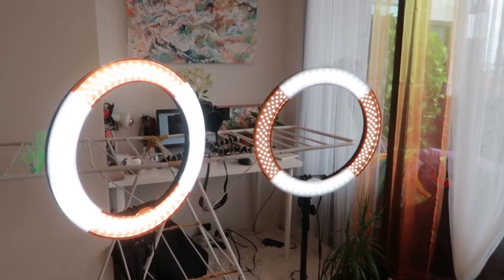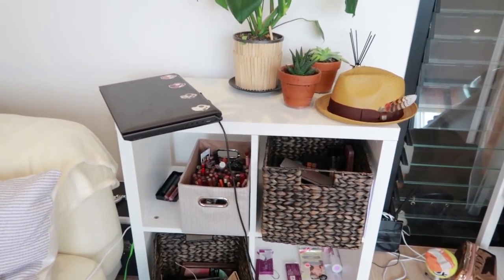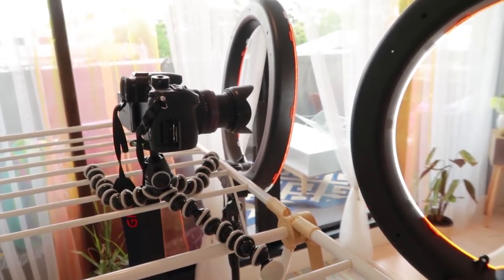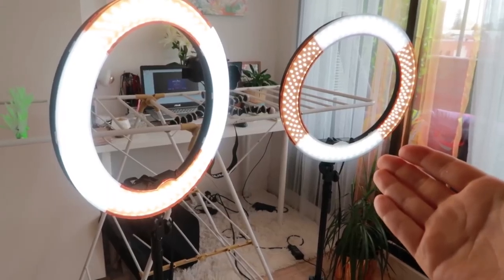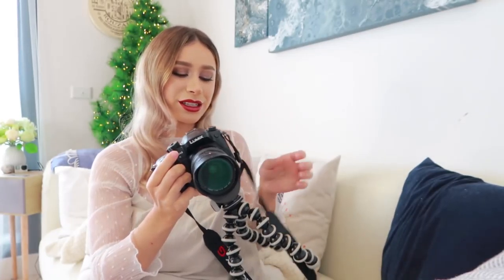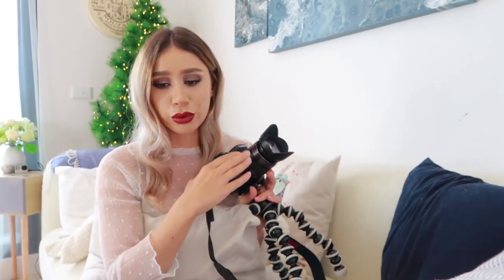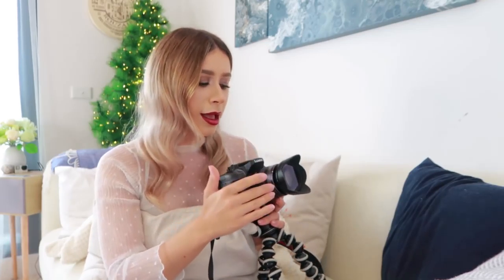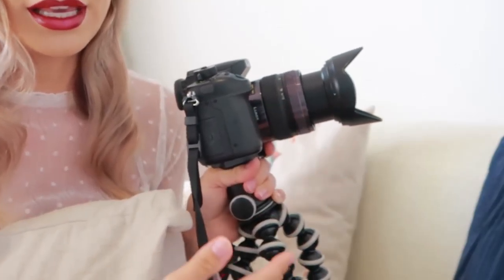HOW I FILM MY YOUTUBE VIDEOS | Vlogmas Day 4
In today's vlogmas video I show you guys how I film all my youtube videos! Show you what lighting I use, my lighting and filming set up and everything about the cameras I use and the manual settings.

THE CAMERAS I USE ATM
Vlogging Camera Cannon Power Shot G7X Mark ii
Main Camera Panasonic Lumix GH4
Lens Lumix G 12-35 mm

▼FILMED ON▼
Canon G7X MarkII

▼EDITED▼
Premier Pro